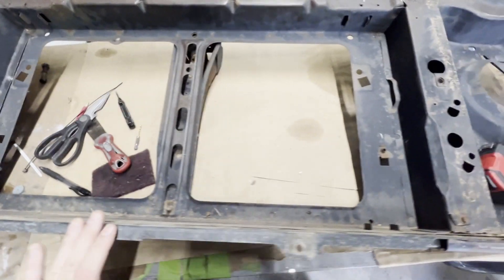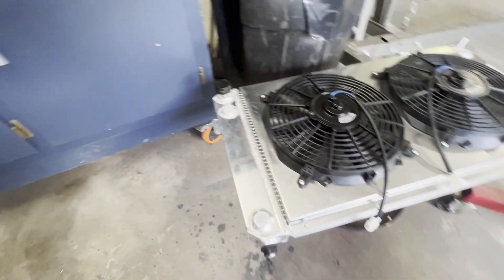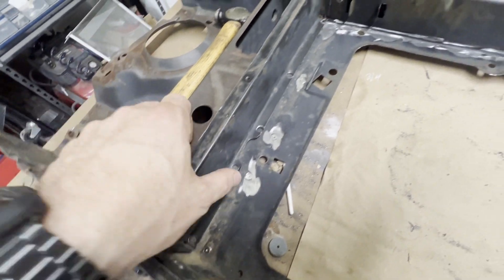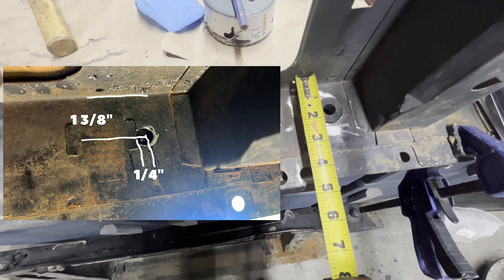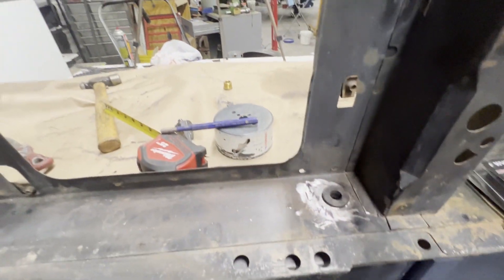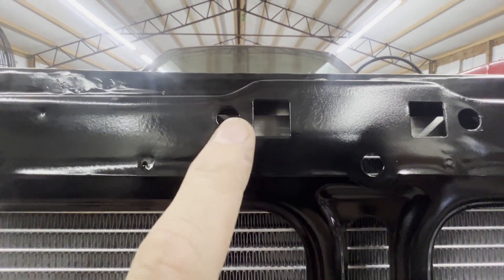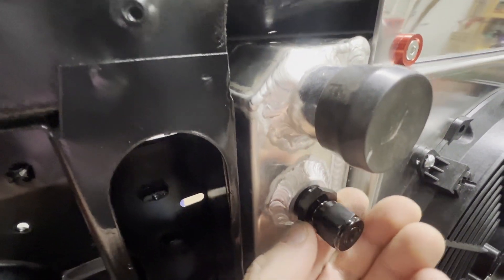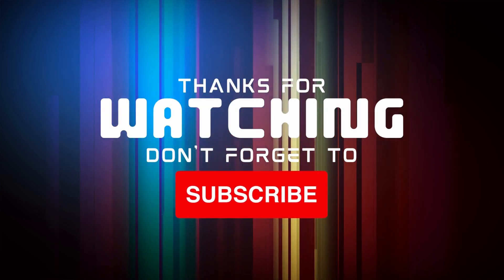LS Radiator Installation in the S10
I am not a professional. I did this install based on my own research and used my own money to purchase the products.

In this video I will show you step by step how I cut the radiator core support to recess the Luxerad Amazon Radiator. I have listed all the part numbers of the components that I used below.

Links to Radiator Installation

Luxerad Radiator AMAZON - OHOB-COOL 3 Row Full Aluminum Radiator For 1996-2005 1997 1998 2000 Chevy S10 Blazer, GMC Jimmy Sonoma + Shroud + Fan

Rubber Grommets AMAZON 1.22 Inch OD 0.55 Inch ID 31x14x14mm

Trans Cooler Plugs
3/8 Brass MIP (Male Iron Pipe) - Need (2) Purchase from Local Hardware - Local Part Store - Lowe's or Home Depot

Oil Cooler Plugs
I used 8AN X 20mm x 1.5 Thread with 8AN Caps - AMAZON
You could find a cheaper solution - 20mm x 1.5 plug

8AN X 20mm x 1.5 Fittings - Need (2)

8AN Caps - AMAZON

2" x 1/8" x 36" Aluminum Flat Bar
Home Depot Part number 482 809
Polished with 2,000 grit up to 5,000 or even up 10,000 grit for a mirror like finish and used Mother's Aluminum Wheel Polish

Vacuum hose to trim out radiator cap opening 6 foot piece from O Reilly Part Store - 7/64" x 6ft
O'Reilly Part Number WV0764